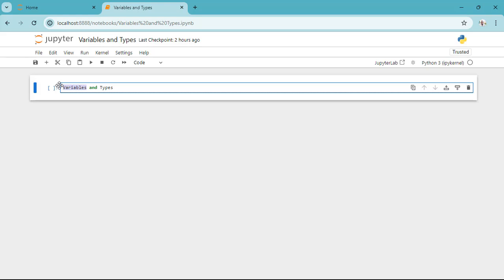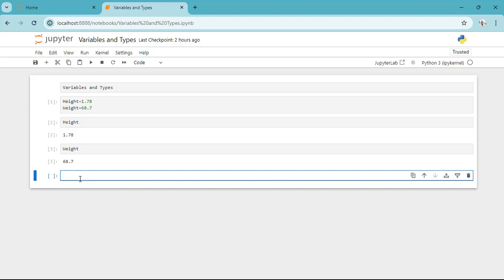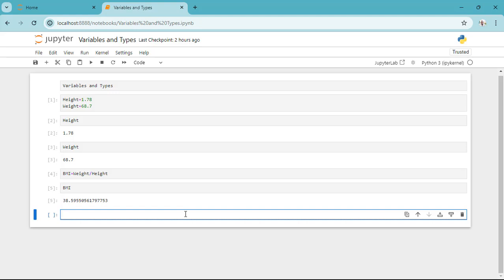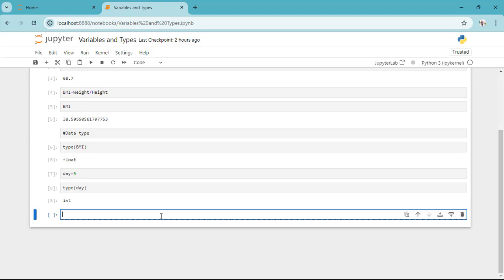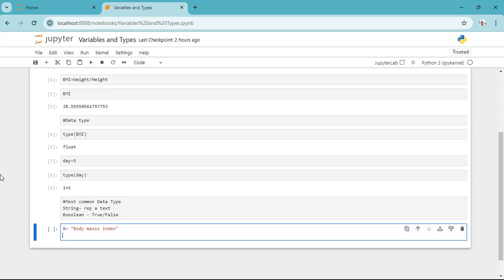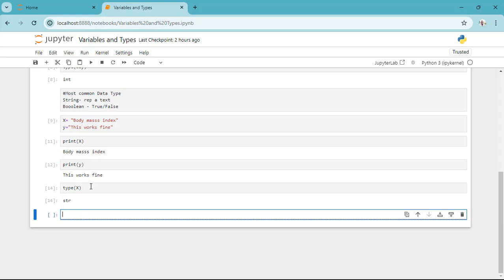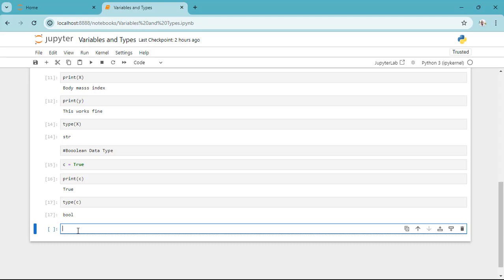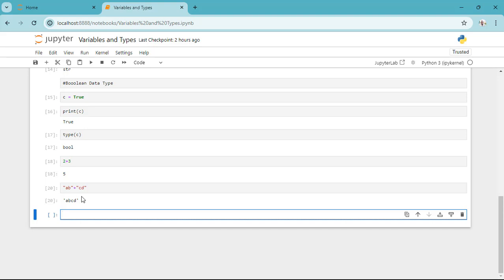Variables and Data Types in Python